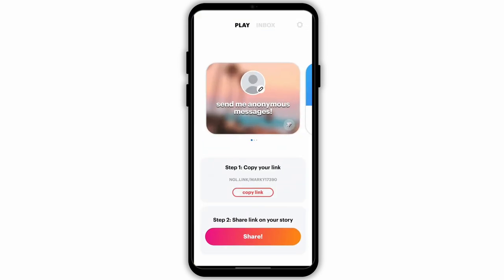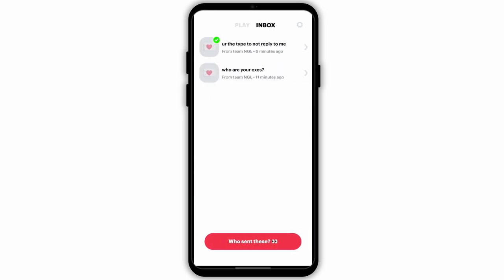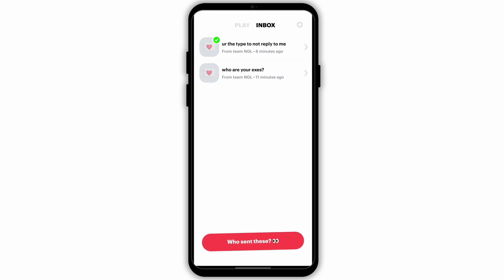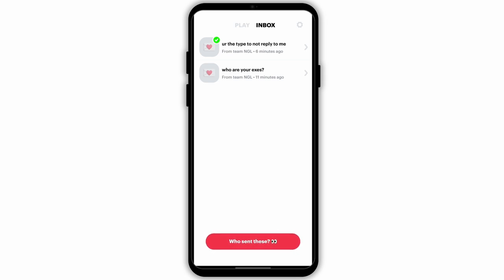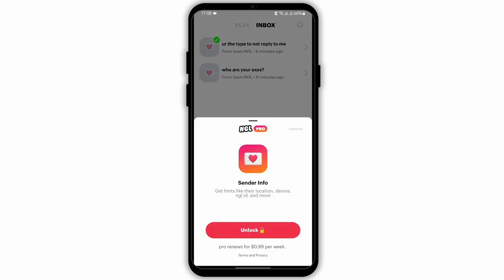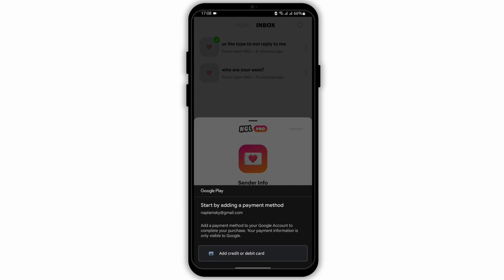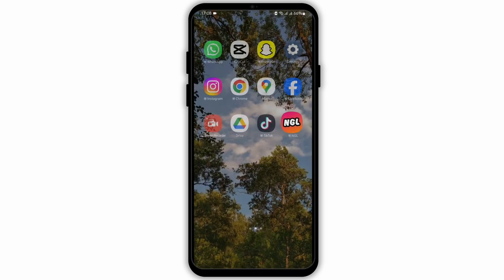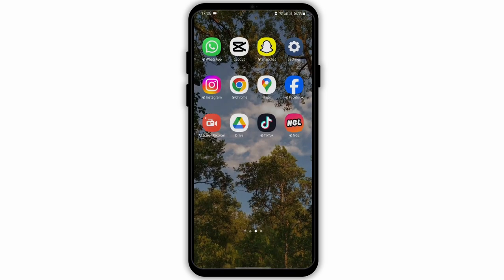How to See Who Sent you NGL Messages | Reveal who Sent NGL Message for FREE (2024)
How To See Who Sent You NGL Messages For Free

Want to know who’s behind those NGL messages? Here’s a quick guide to help you uncover the sender without spending a dime.

**Timestamps:**
0:00 - Introduction
0:10 - Use NGL Features

- **Use NGL Features:** Discover if NGL offers any built-in features or settings to reveal the sender’s identity.
- **Check Message Context:** Learn how to analyze the content of messages for potential clues about the sender.
- **Ask Directly:** Consider reaching out to the sender if possible and inquire directly.
- **Explore Third-Party Tools:** Get advice on safe and reliable third-party tools or methods that claim to reveal sender identities.